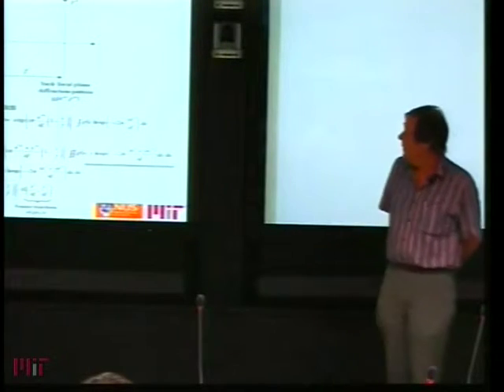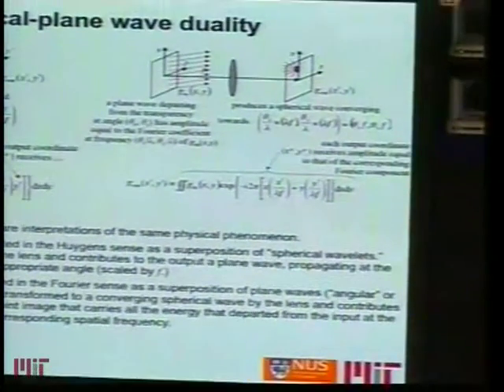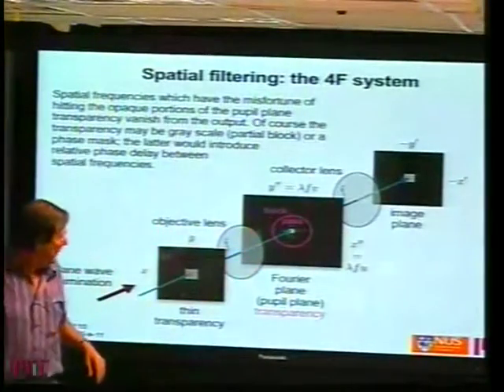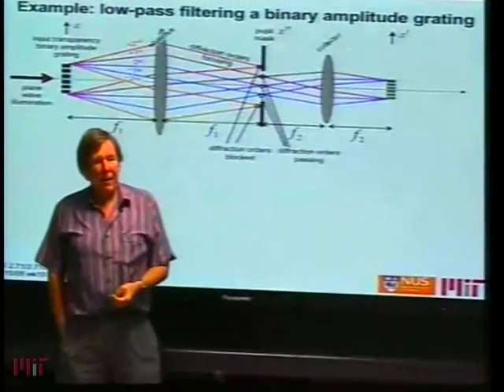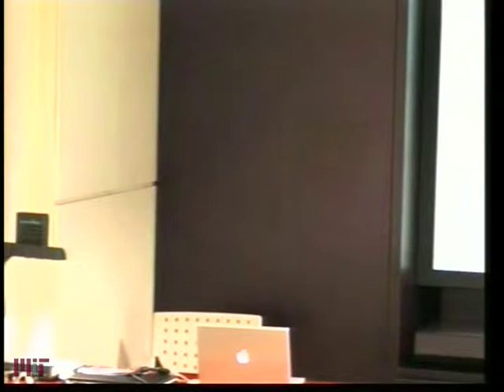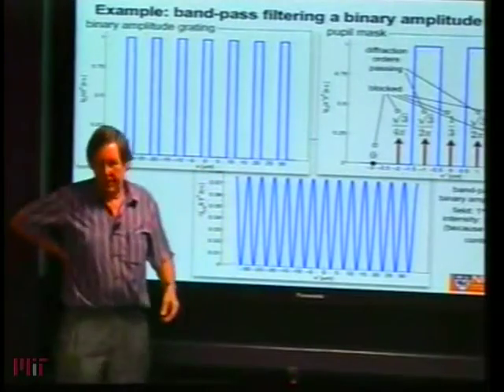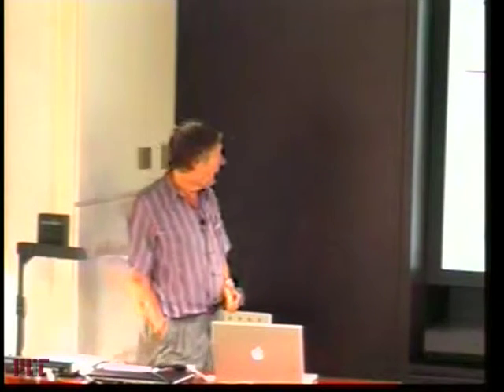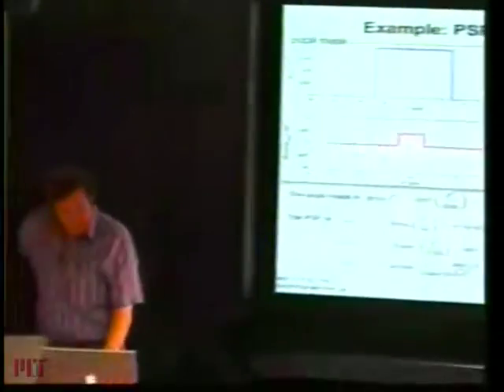Lec 19 | MIT 2.71 Optics, Spring 2009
Lecture 19: The 4F system; binary amplitude & pupil masks